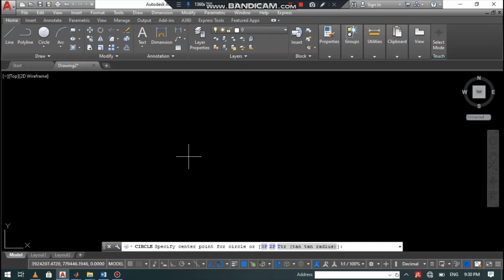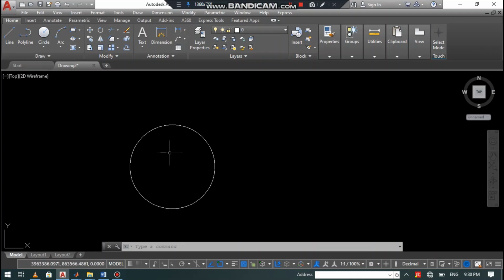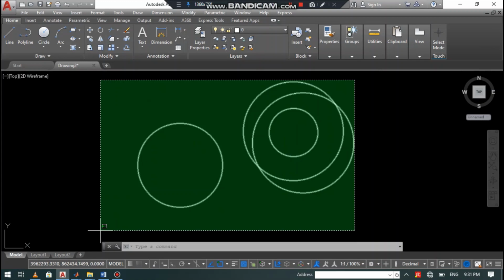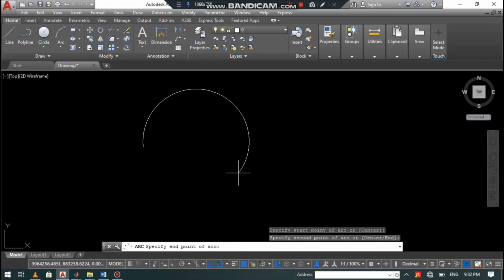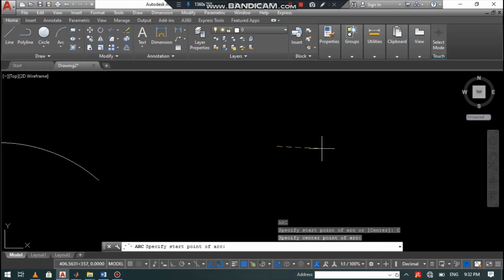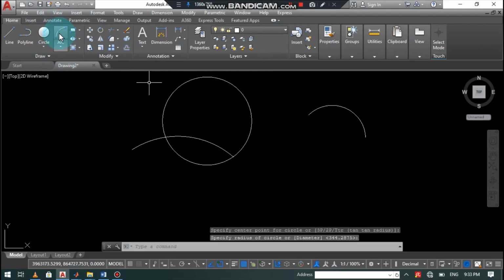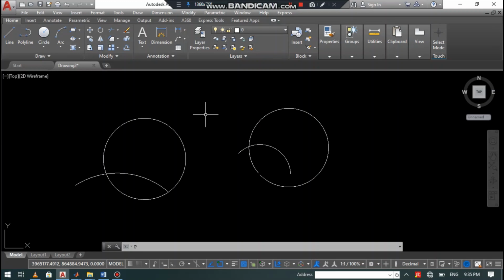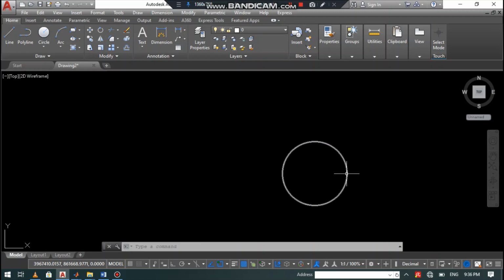Arc and Circle in Autocad || NY-Skills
How to draw arc and circle in autocad, is explained in this video completely.